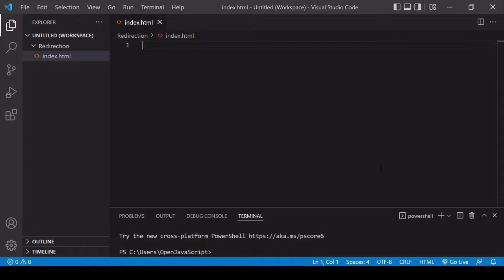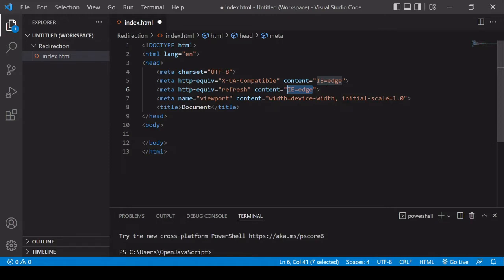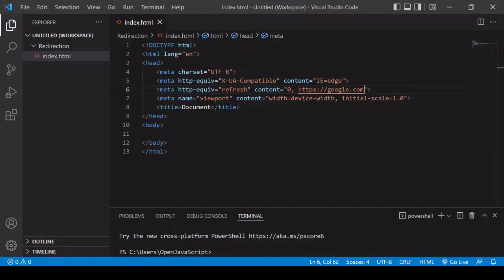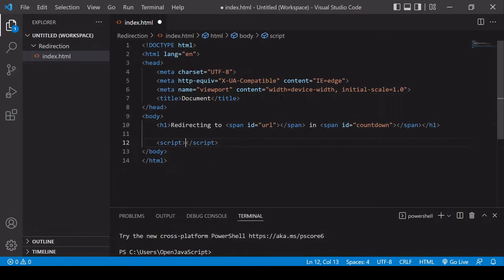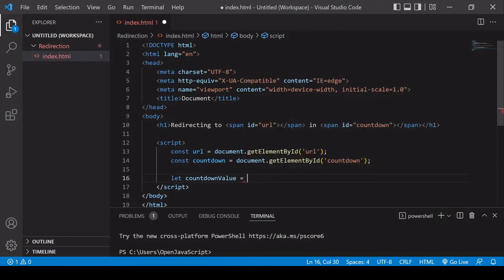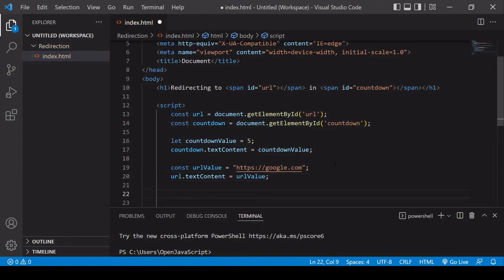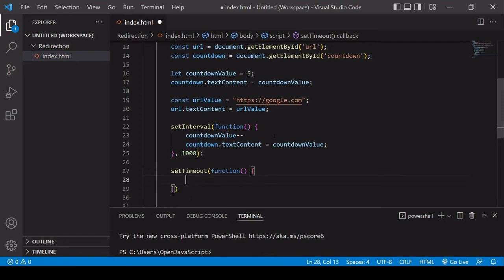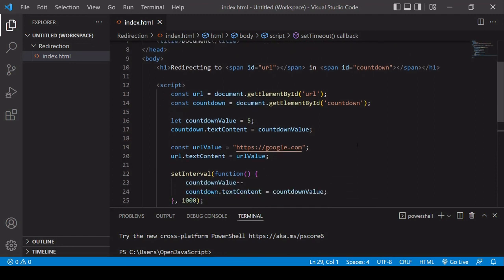Client-side redirection with HTML and JavaScript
This tutorial show you how you can redirect users to another webpage (client-side redirection) using pure HTML or JavaScript, including how to create a redirect countdown using JavaScript.